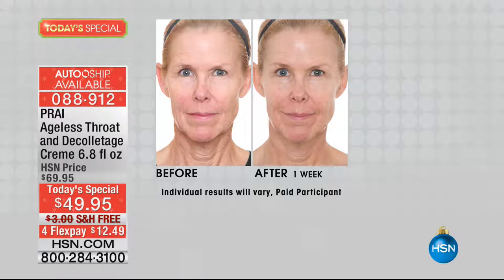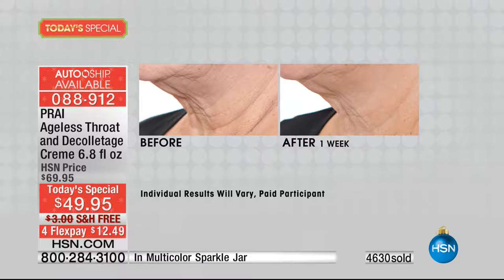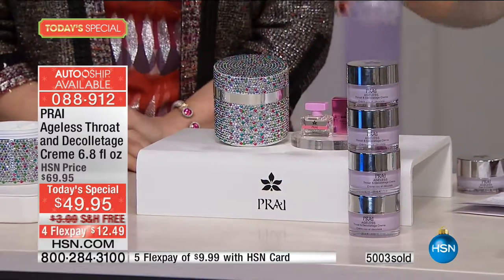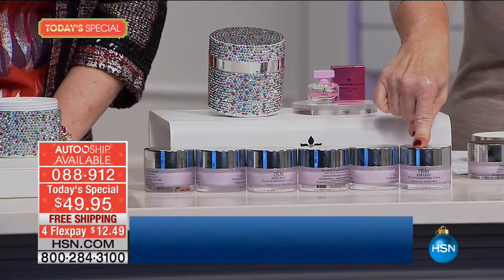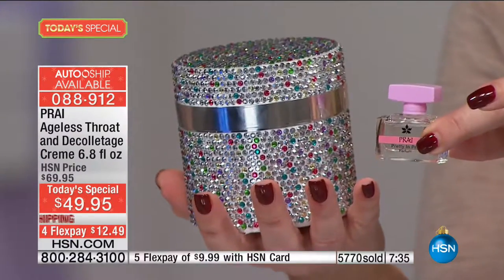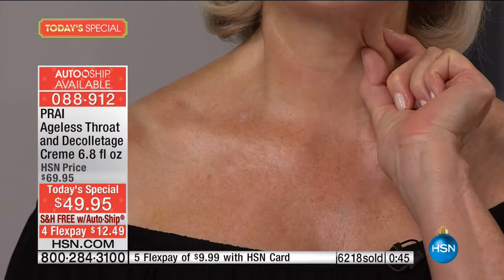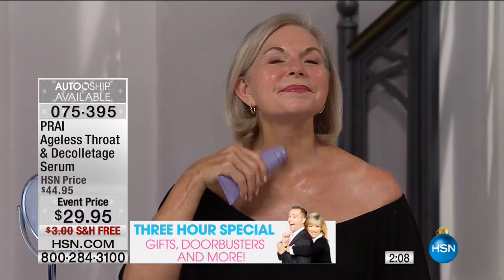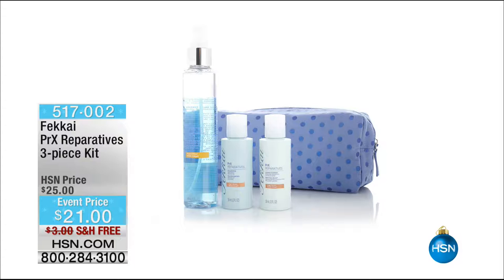HSN | PRAI Beauty Gifts / Frederic Fekkai Hair Care 11.03.2016 - 01 AM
Age-defying skincare infused with Prai Root essence and salon quaility haircare products